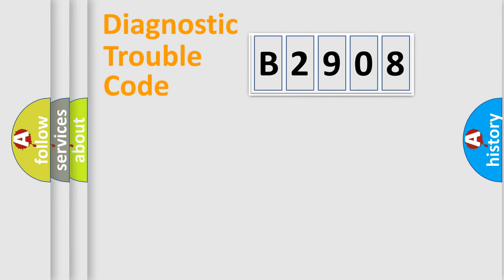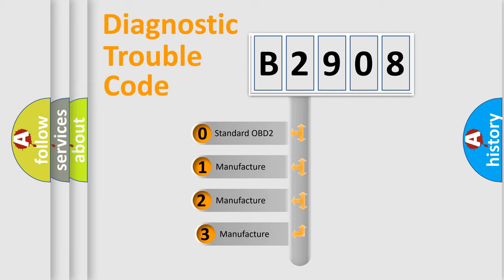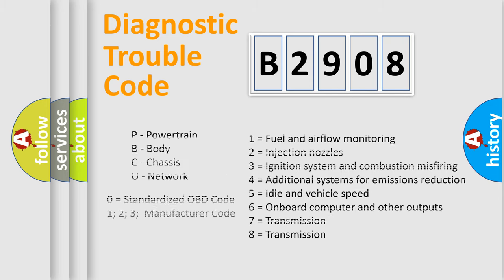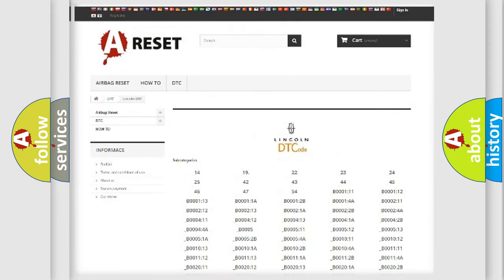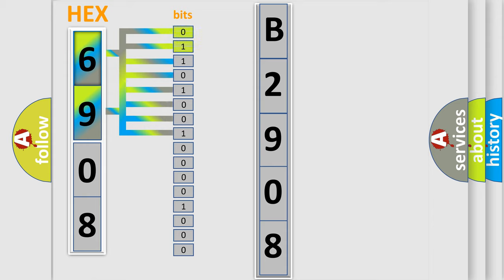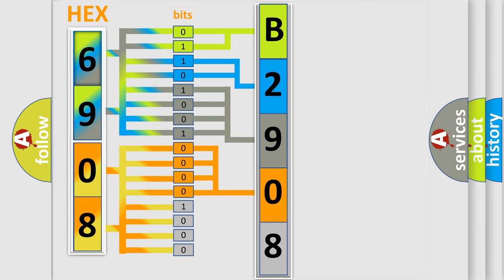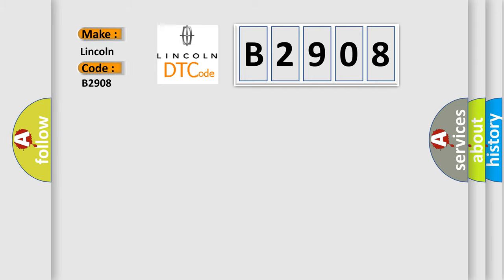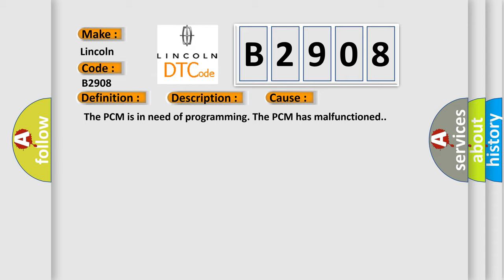DTC Lincoln B2908 Short Explanation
Contents:
0:21 Basic DTC analysis according to OBD2 protocol standard.
1:48 Insight into programming
2:58 A diagnostically understandable description of the Diagnostic Trouble Code
3:05 Basic error definition

Make:
Lincoln
Code:
B2908
Definition:
Control Module Not Programmed
Description:
The ignition switch is in the crank position or in the run position.
Cause:
 The PCM is in need of programming. The PCM has malfunctioned.